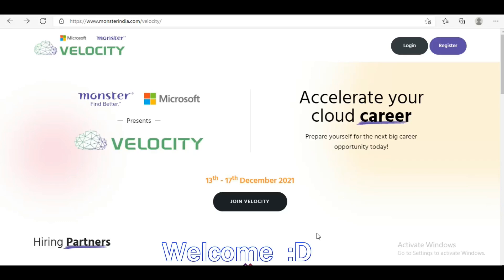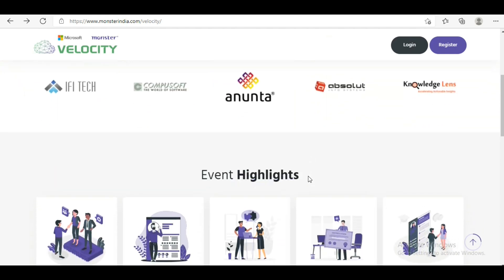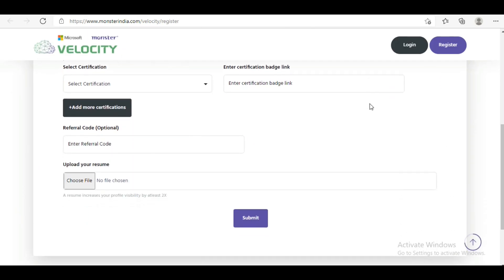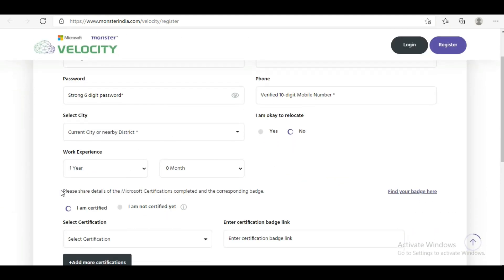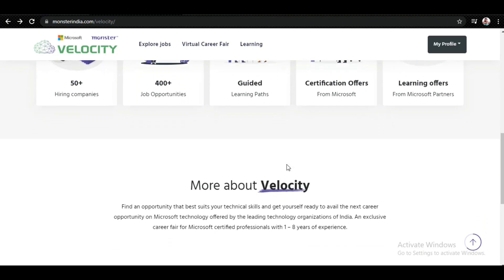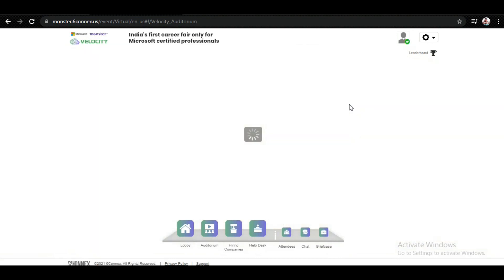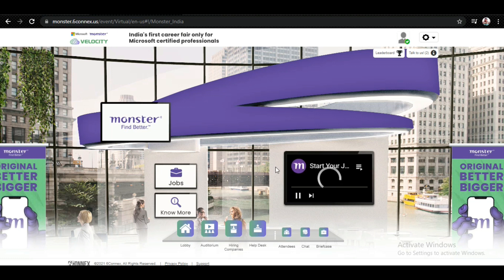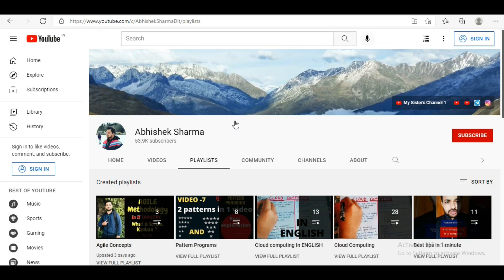400+ Cloud Jobs | Salary Up to 30LPA | Velocity - Career event by Microsoft and Monster Jobs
Give a boost to your cloud career by participating in Velocity, a virtual career fair organized by Monster Jobs in collaboration with Microsoft. Get access to 400+ job opportunities by 50+ leading companies like PwC, HP, Jio, Hitachi and many more offering packages up to 30 lakhs!

Eligibility criteria: Microsoft Certified Cloud professionals with 1 to 8 years of experience